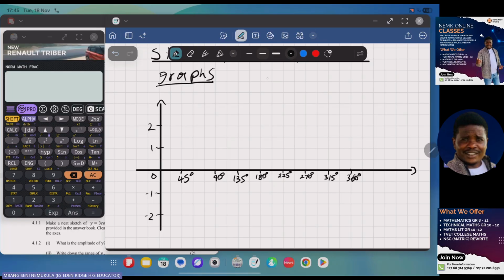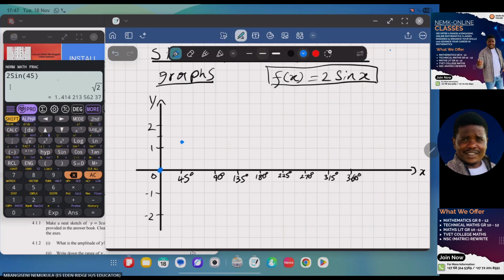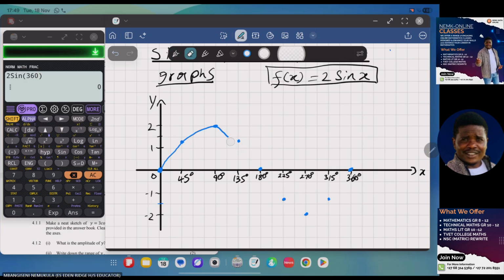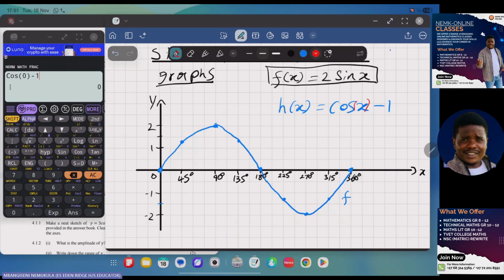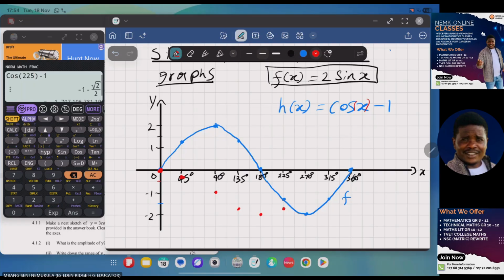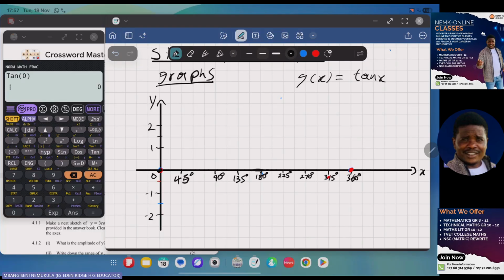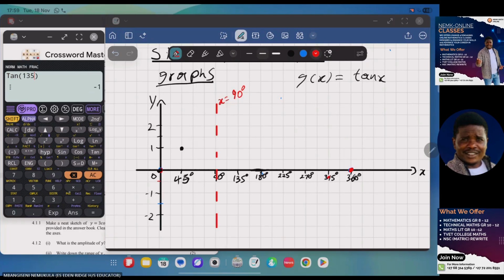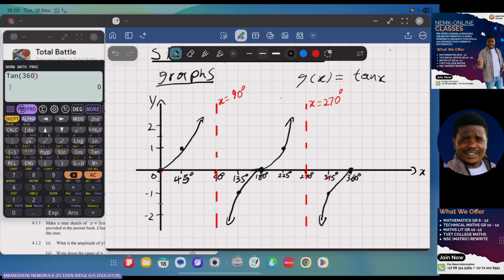Trigonometric Graphs part 1